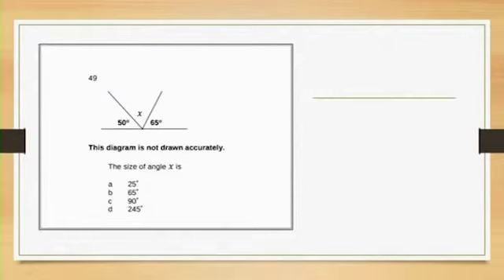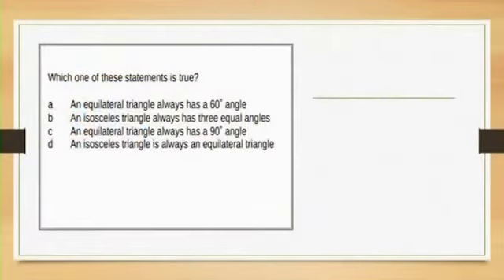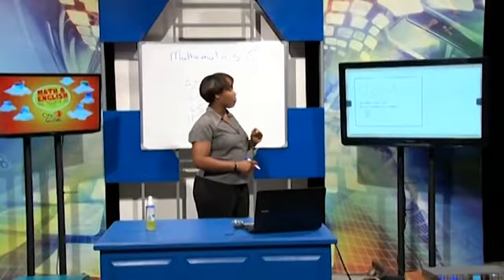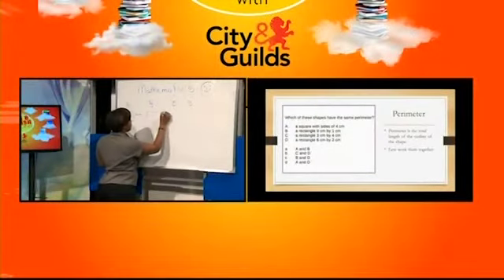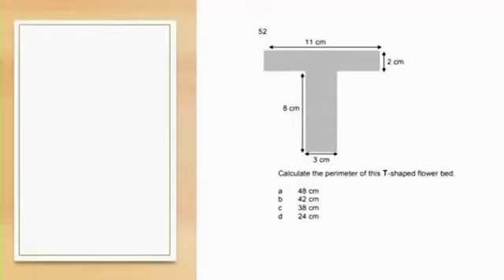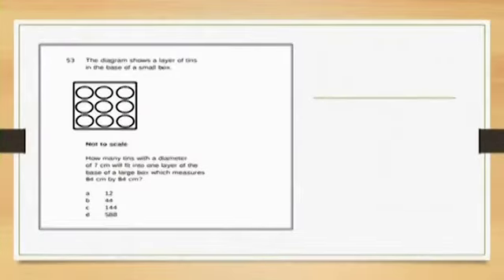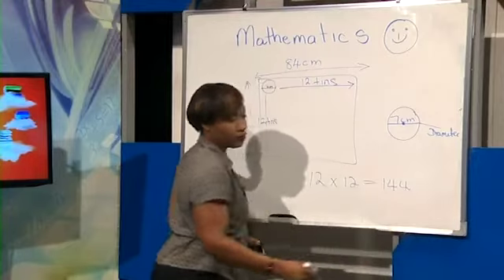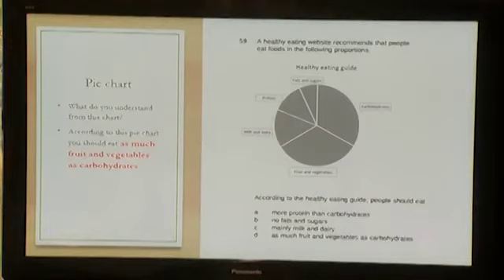City & Guilds Mathematics - Perimeter, Area and Interpreting Graphs